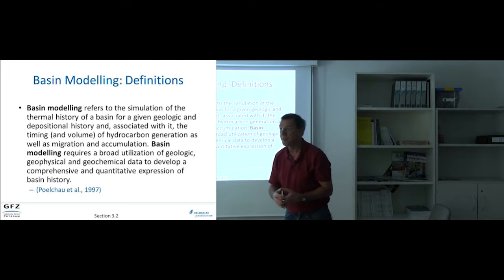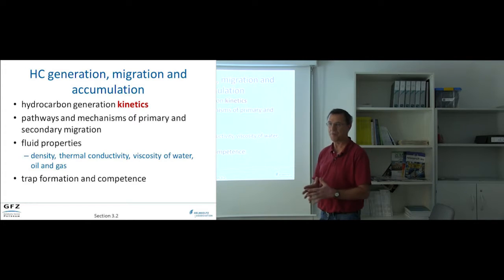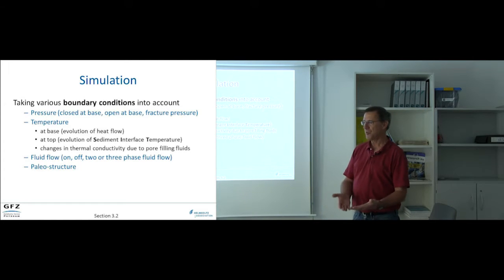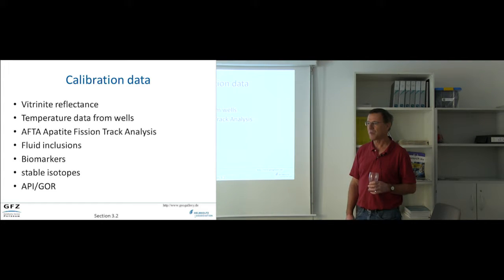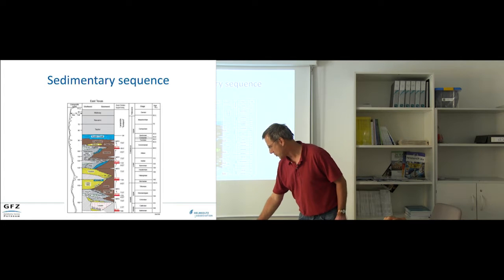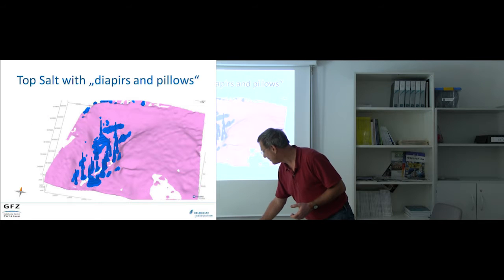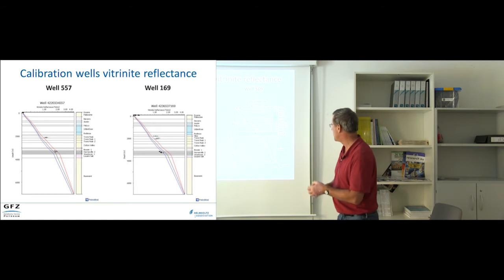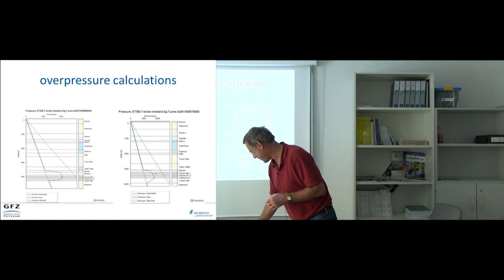IGK Ondrak 02 06 16